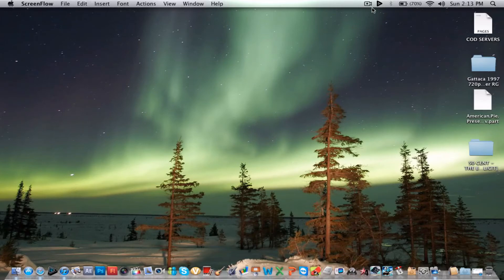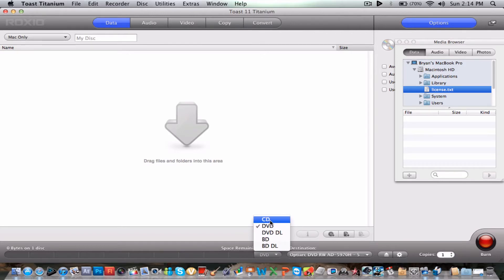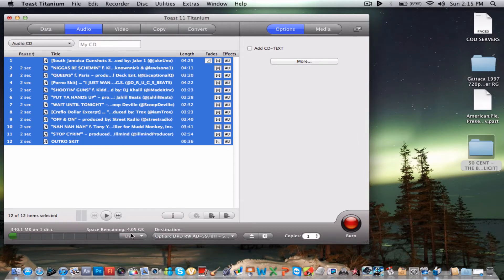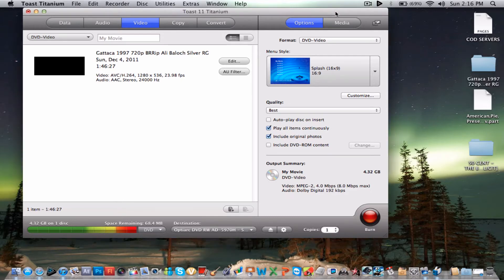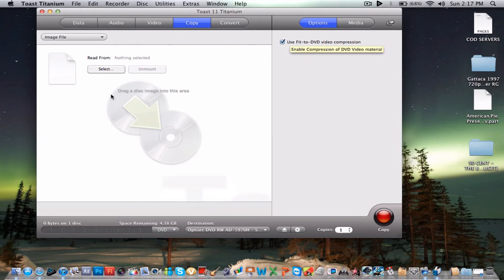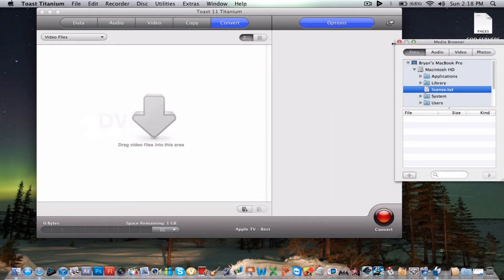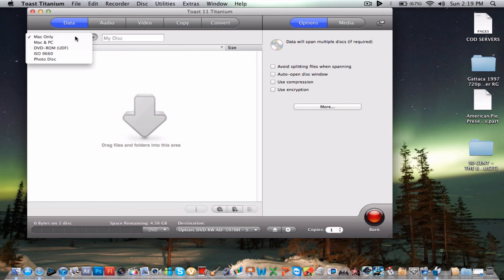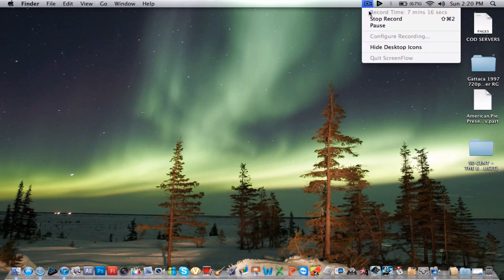Toast Titanium 11 Review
Amazing burning software.